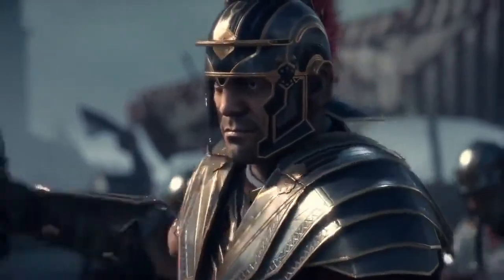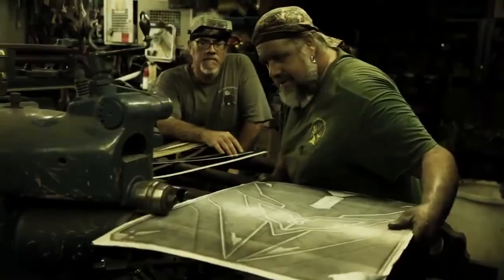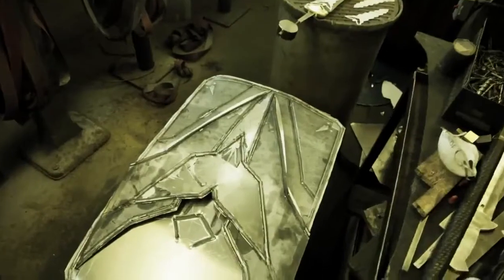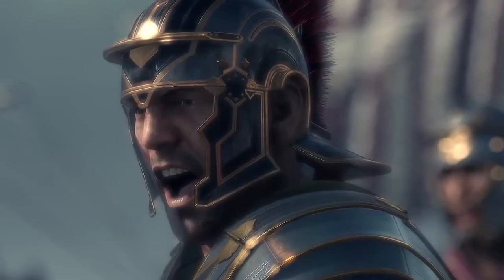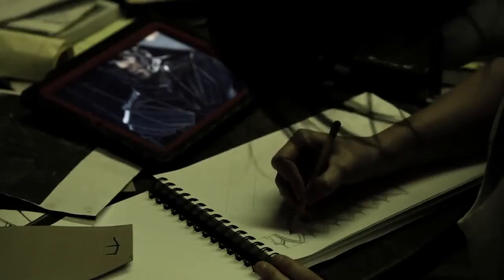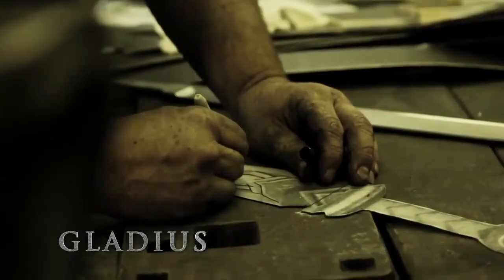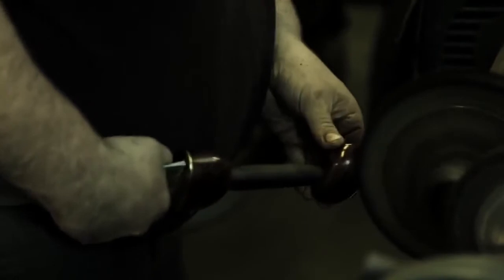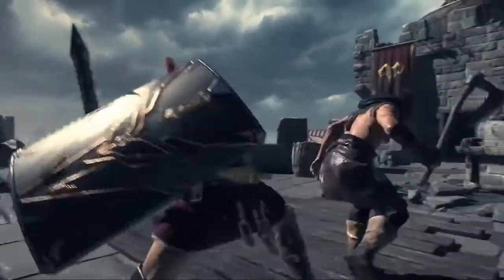Ryse: Son of Rome, forjando la armadura y las armas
En este vídeo, conoceréis el proceso de creación de las armas y armaduras que se han usado para el título de acción en tercera persona Ryse: Son of Rome.